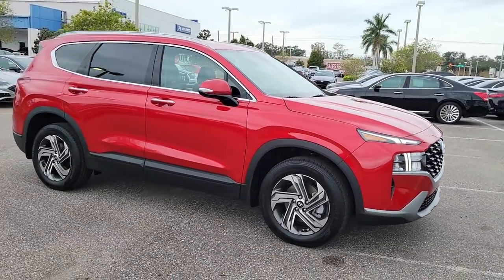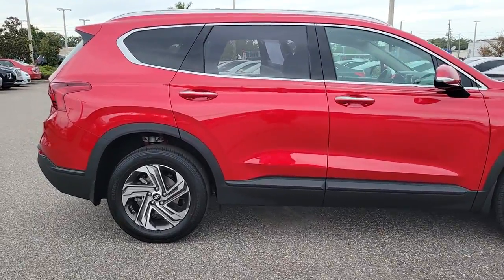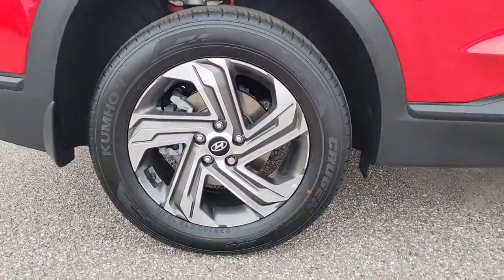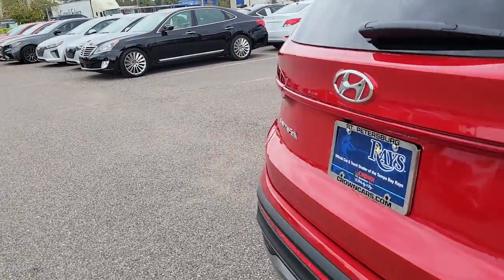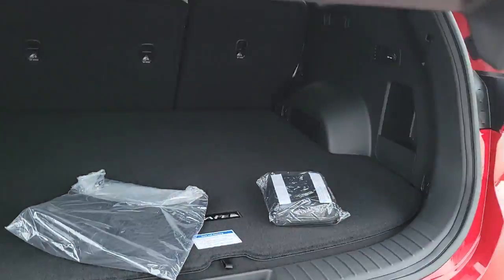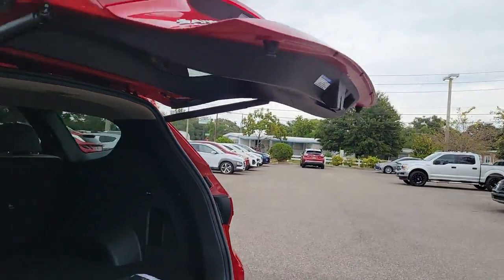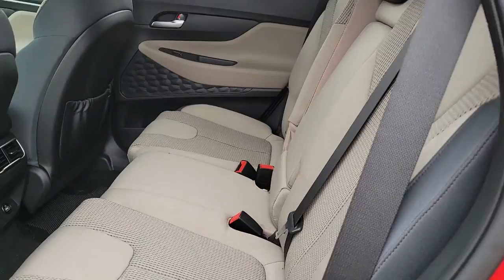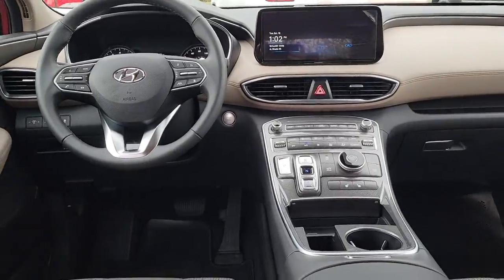2023 Hyundai Santa_Fe St. Petersburg, Tampa, Clearwater, Palm Harbor, Largo, FL 722769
Calypso Red New 2023 Hyundai Santa_Fe SEL available in St. Petersburg, Florida at Crown Hyundai. Servicing the Tampa, Clearwater, Palm Harbor, Largo, FL area.

Crown Hyundai
5301 34th St. N.

25/28 City/Highway MPGbrbrbrAll prices plus sales tax tag and titling and dealer service fee of $999.00 which represents cost and profits to the selling dealer for items such as cleaning inspecting adjusting new vehicles and preparing documents related to the sale.